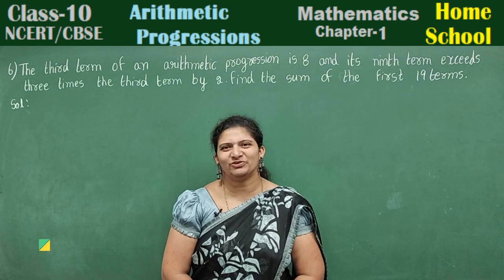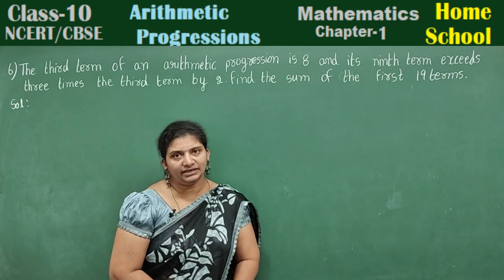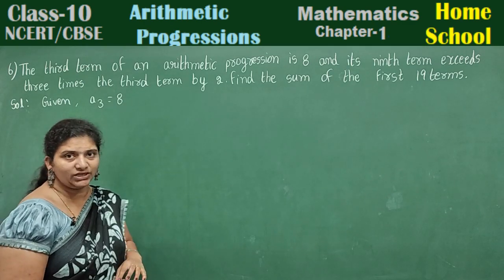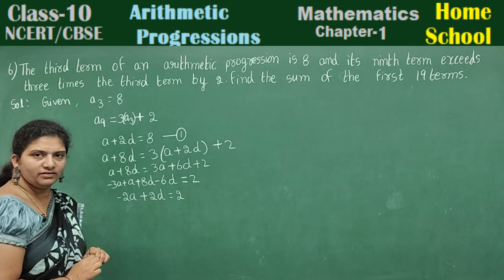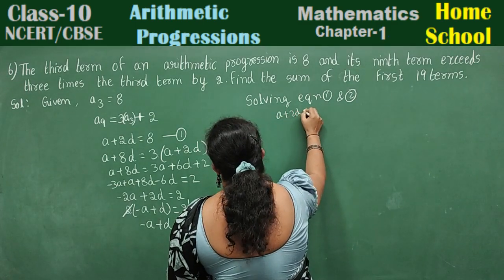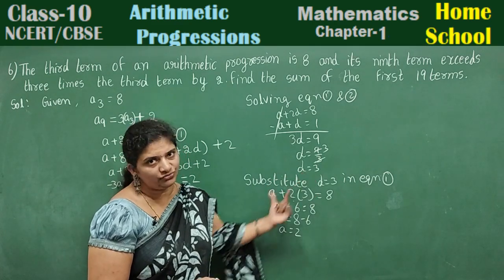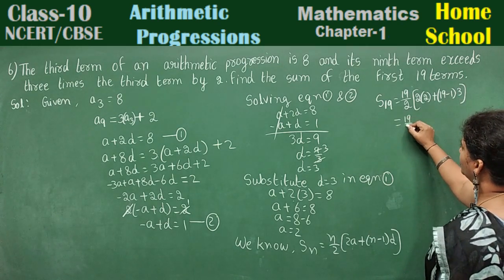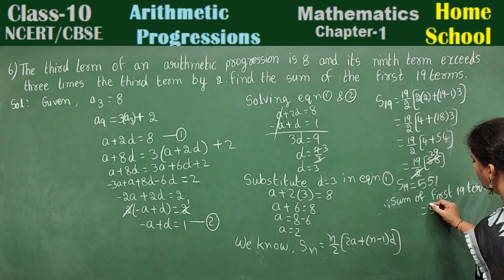The third term of an arithmetic progression is 8 and its ninth term exceeds three times the third...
6.The third term of an arithmetic progression is 8 and its ninth term exceeds three times the third term by 2.Find the sum of the first 19 terms.
1.If 7 times the 7th term of an A.P is equal to 11 times its 11th term, then find its 18th term.
2.If m times the mth term of an A.P is equal to n times nth term ,Show that the (m+n)th term is zero.
3.If the pth term of an A.P is q and the qth term is p .Prove that its nth term is (p+q-n).
4.The sum of the first three terms of an A.P is 33.If the product of the first term and third term exceeds the second term by 29,then find the A.p.
5.In an A.P, the sum of the 1st,3rd & 5th terms is 39,& the sum of the 2nd,4th & 6th terms is 51 then find the 10th term of the A.P.
6.The third term of an arithmetic progression is 8 and its ninth term exceeds three times the third term by 2.Find the sum of the first 19 terms.